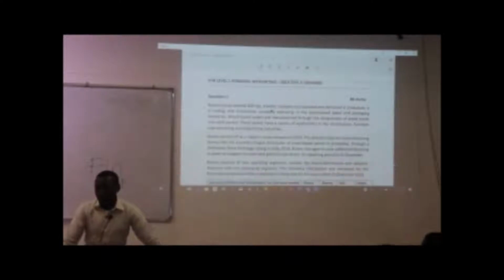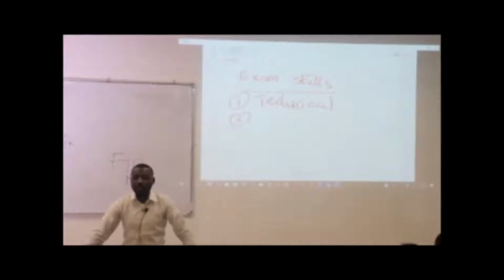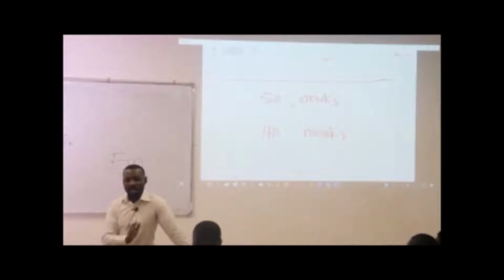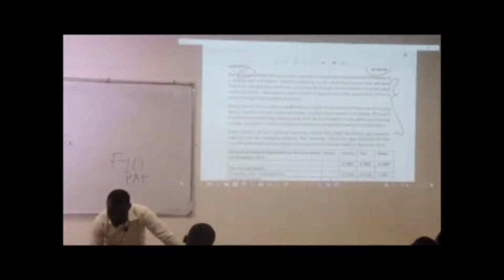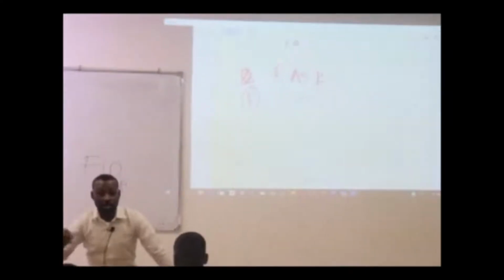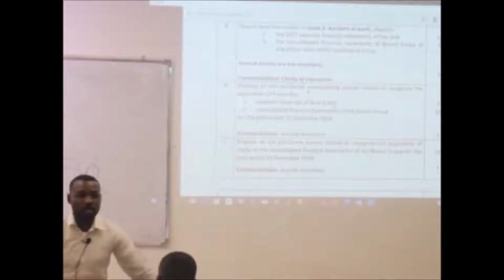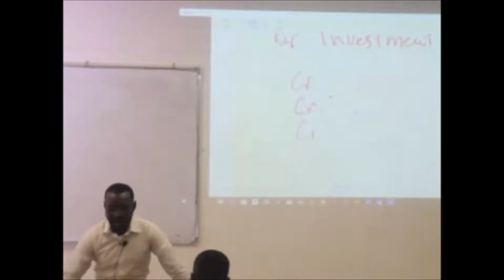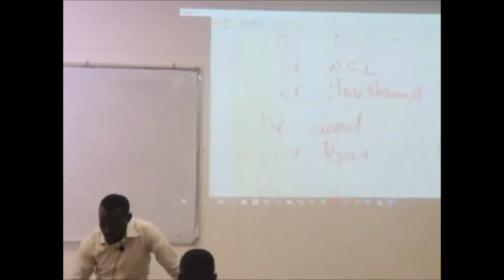finacc part time 1 revision session